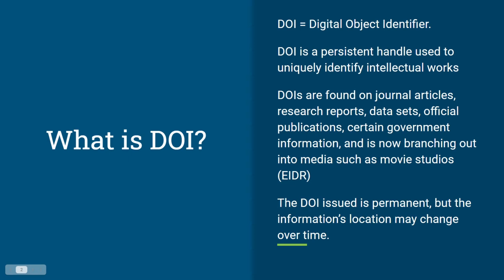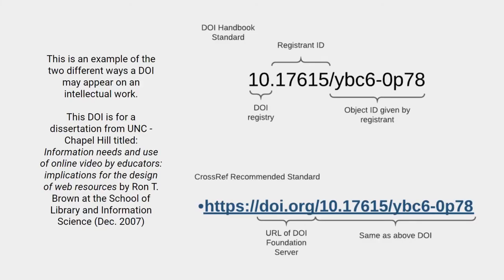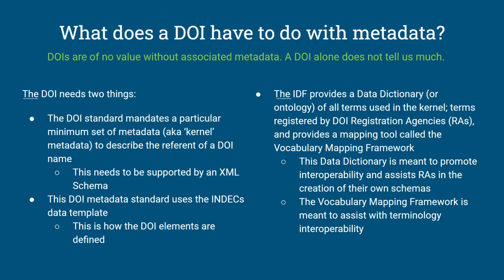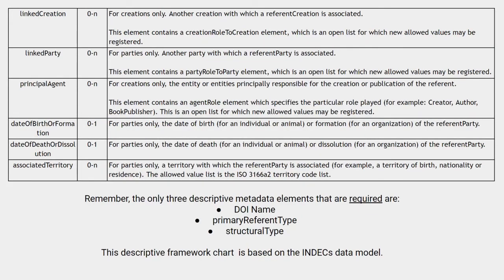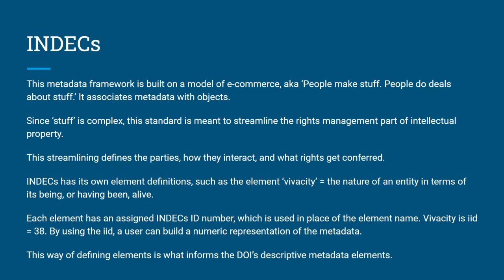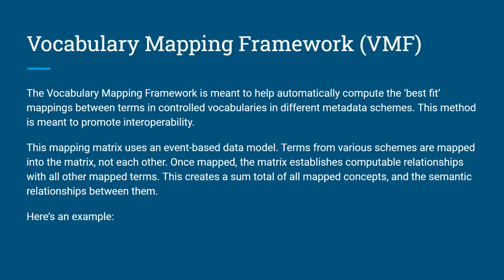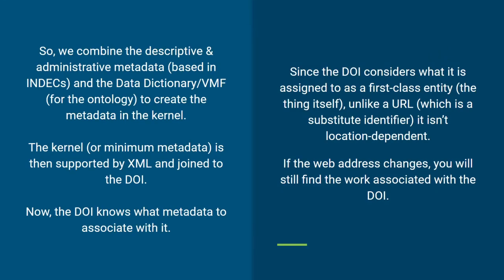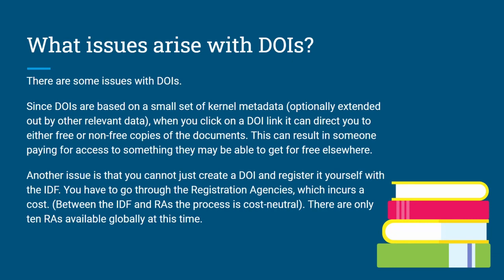DOI Metadata Standard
The video explains the framework behind DOIs, how the metadata behind them is created, and potential issues when dealing with DOIs.